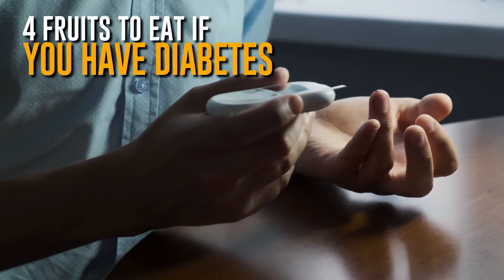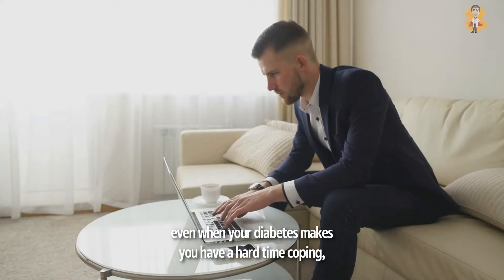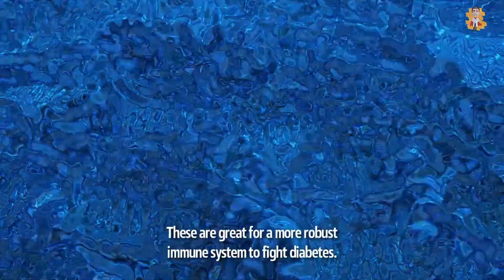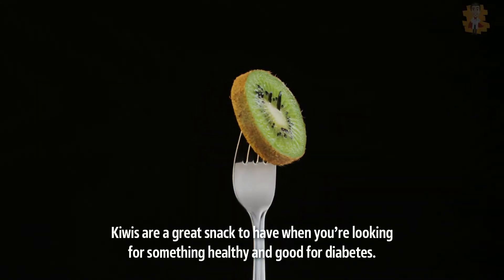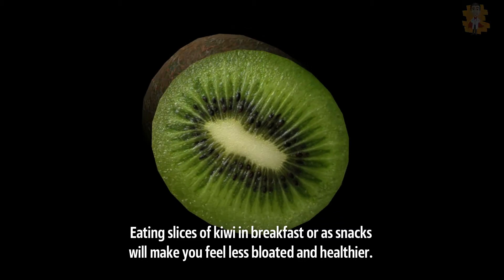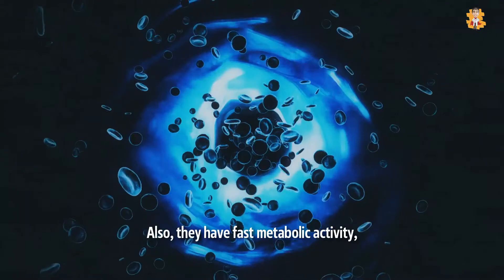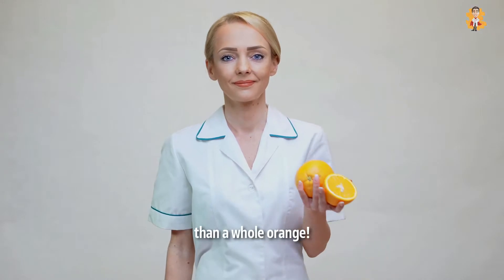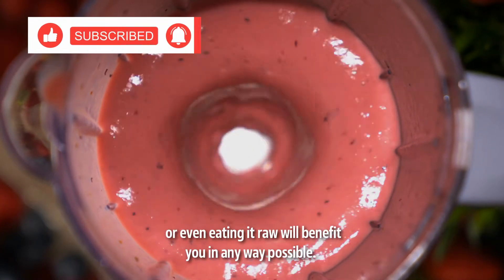4 Fruits to eat if you Have Diabetes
Today's video is about 4 Fruits to eat if you Have Diabetes.

Other Video Links: 👇👇
Early Signs & Symptoms of A Heart Attack